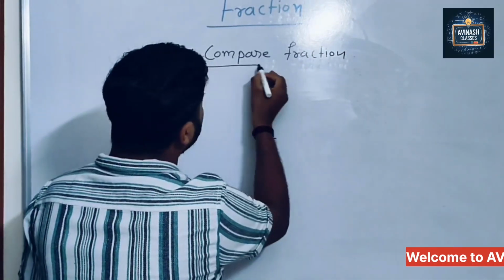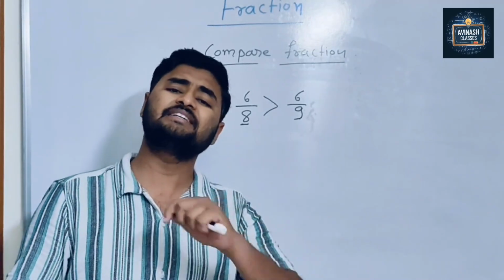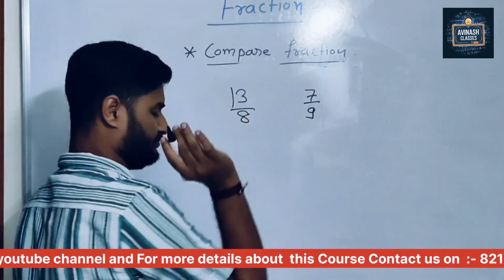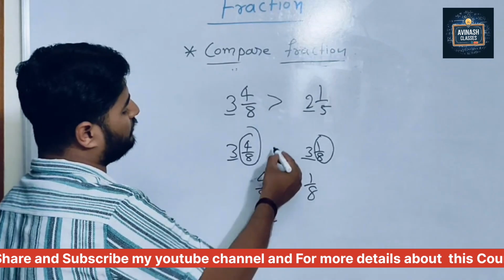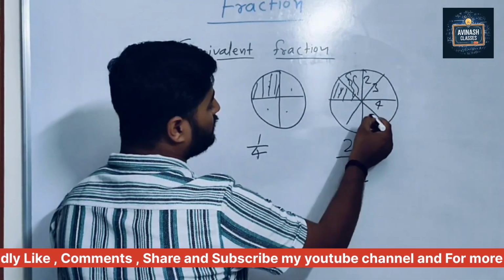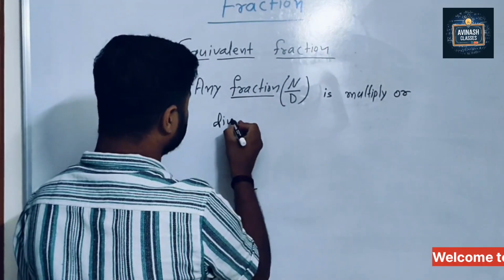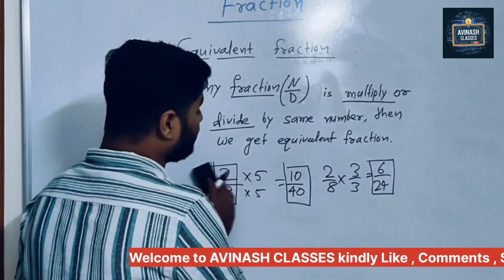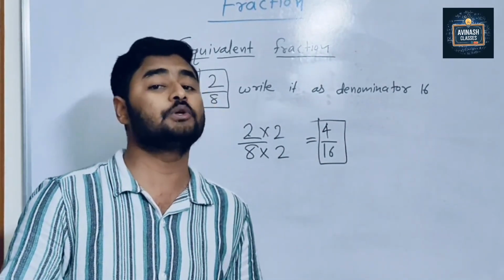Compare Fraction within a sec || In English | Avinash Classes Guide for Beginners📚 |By Avinash Sir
Dive into the world of fractions with Avinash Classes! 📚 This video breaks down the basics of fractions, including numerators, denominators, and real-life applications, in a simple and engaging way. Perfect for students preparing for exams or anyone looking to strengthen their math foundation. Join CA CS Avinash Sancheti from Navin Classes for clear explanations, shortcuts, and practice questions to boost your confidence!

👨‍🏫 About Avinash Sir:
With years of experience in teaching math shortcuts, Avinash Sir is known for his fun, interactive, and result-oriented teaching style. If you've ever struggled with math, you're in the right place! 💪

We’ll be uploading one video each day covering new topics. Make sure you don’t miss out!

👍 If you found this helpful:
✅ Share with friends 📤 preparing for their exams 📘✍️
✅ Comment your doubts below 💬 – I’ll answer every question! 🙋‍♂️🙋‍♀️